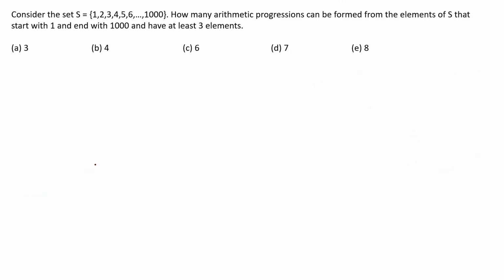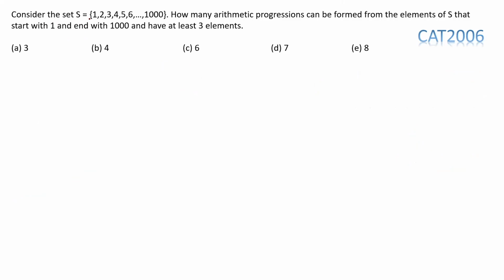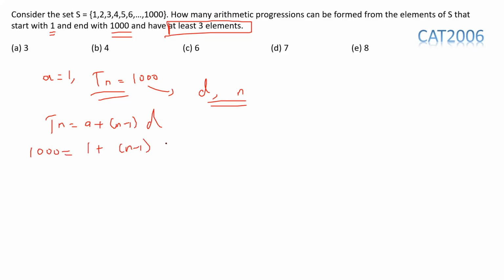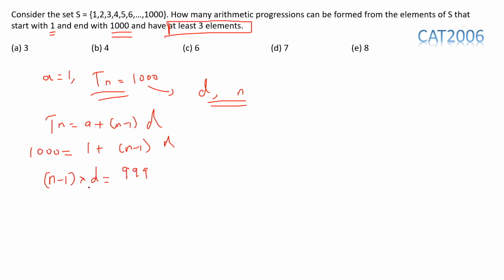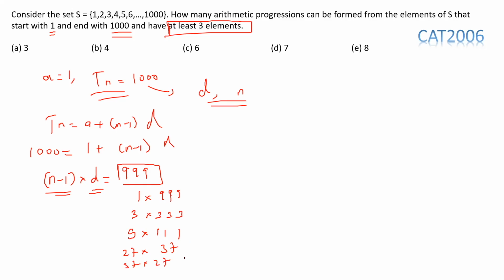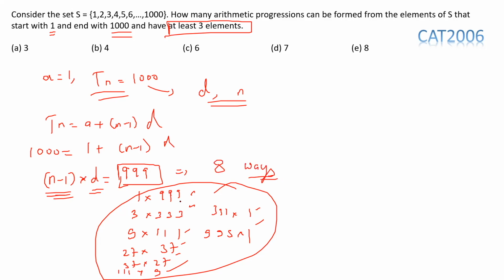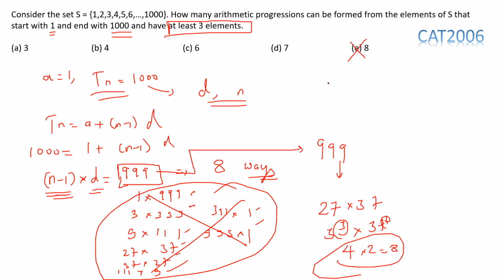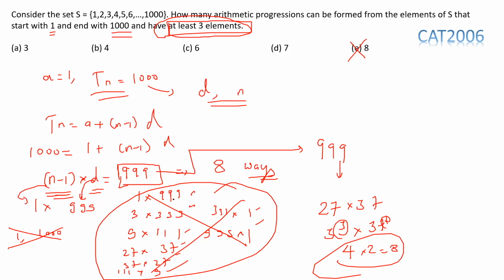CAT Old is Gold | Old PYQs | AP with Numbers Theory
In this video, we solve and discuss an old CAT Previous Year Question (PYQ) with a strong focus on concept clarity, logical breakdown, and exam-relevant shortcuts. These classic CAT questions are timeless and often reappear in different forms across CAT, XAT, CMAT, and other MBA entrance exams.

This series is designed to help you:

Understand why a solution works, not just how

Identify common CAT traps and patterns

Strengthen your fundamentals in Quantitative Aptitude

Build confidence in tackling high-quality exam-level problems

Each video in this playlist will feature a carefully chosen PYQ, explained step by step, with emphasis on thinking process, elimination techniques, and alternate approaches wherever applicable.

Whether you are a beginner building basics or a serious CAT aspirant revising core concepts, this series will help you master the DNA of CAT questions.

📌 Topics covered across the series include:
Number System, Arithmetic, Algebra, Geometry, Modern Math, and Mixed Concept Questions.